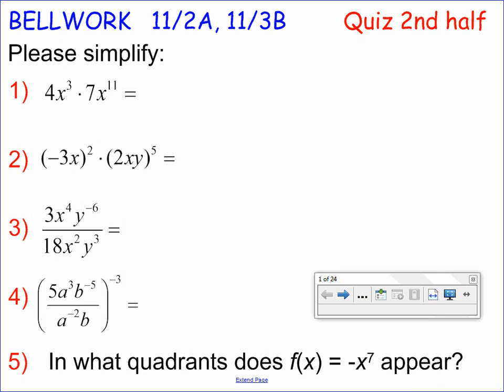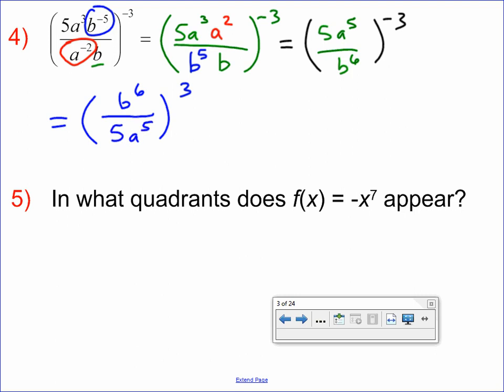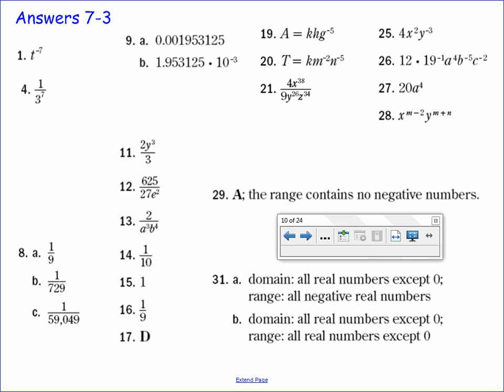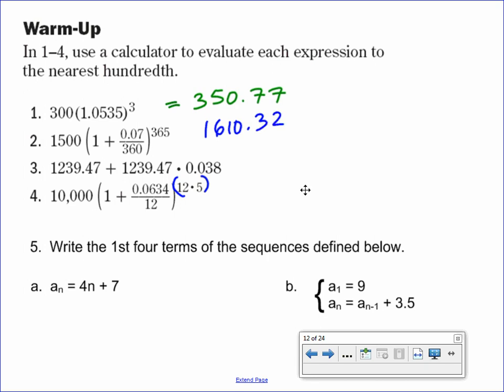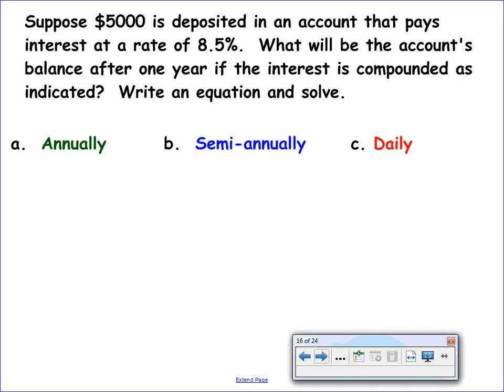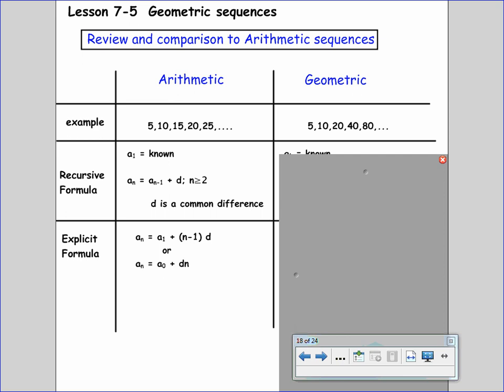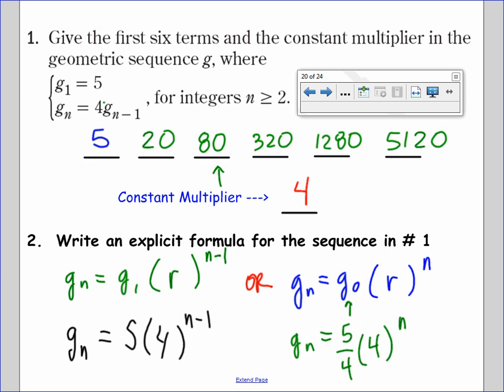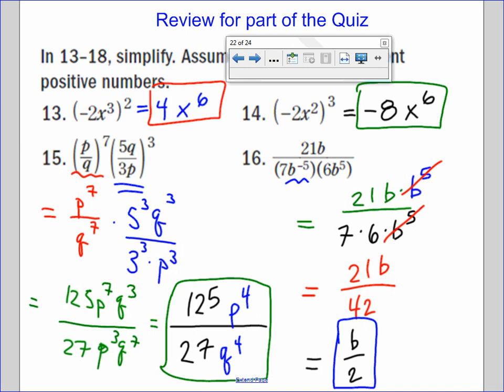Adv Alg Unit 3 Day 3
Apply properties of exponents for Bellwork; Calculate compound interest; Develop and use geometric formulas for sequences